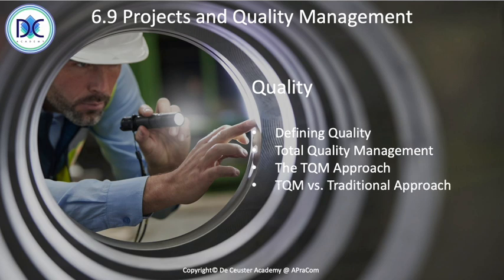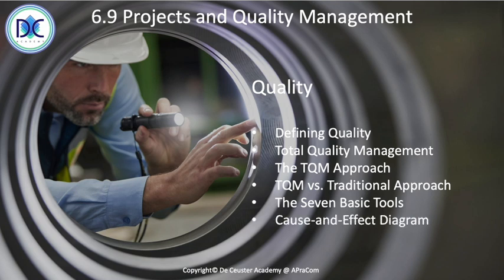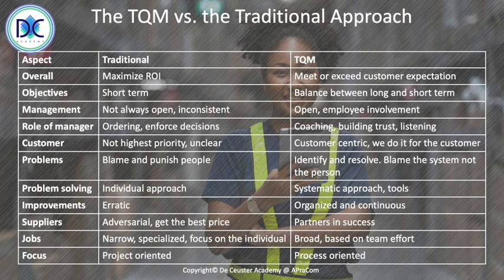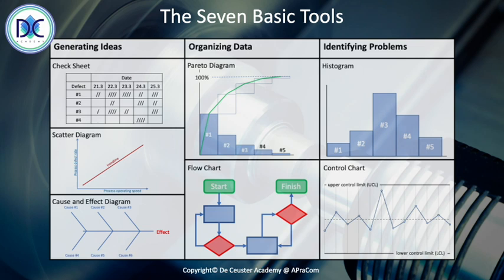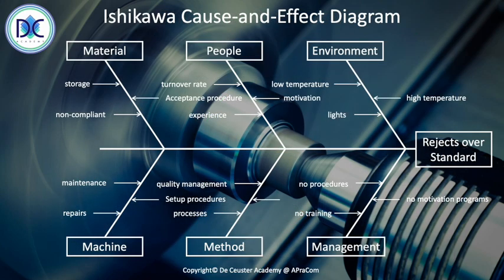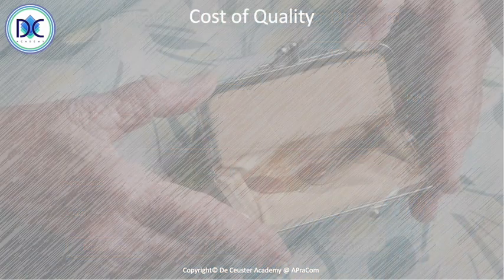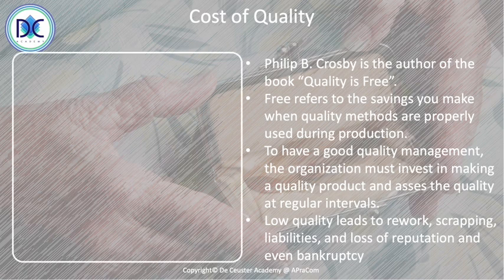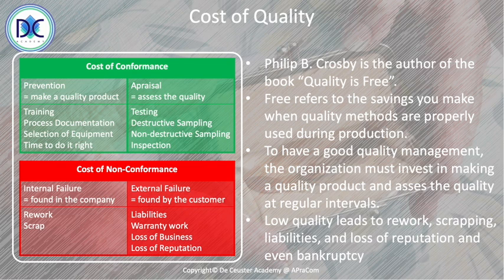PMMaster - Part 6 - Project Management Process - 6.09